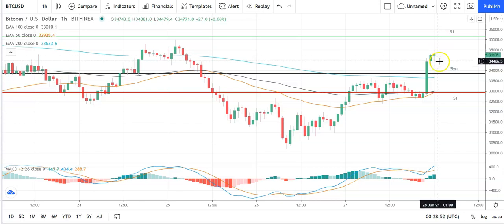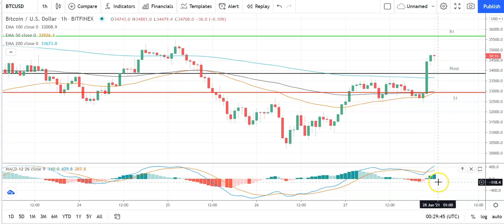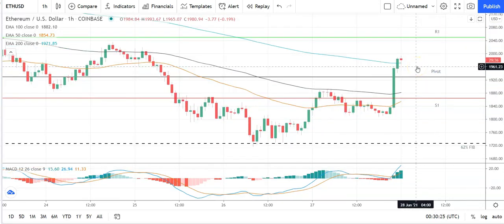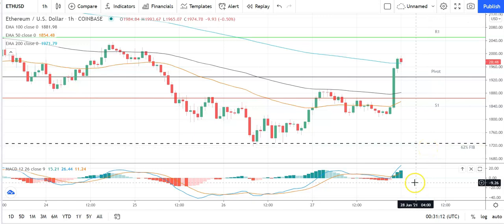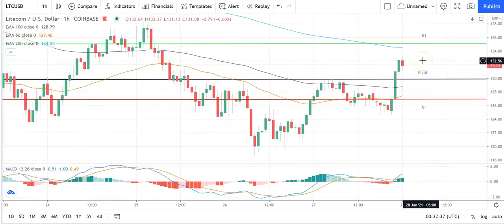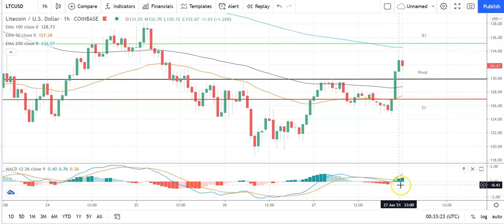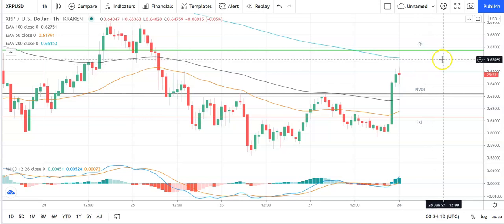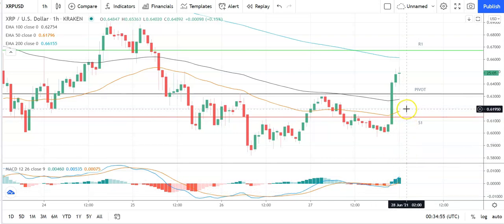Bitcoin, Ethereum, Litecoin, and Ripple's XRP Daily Tech Analysis June 28th, 2021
After a bullish end to the week, steering clear of the day's pivot levels would support another breakout day.